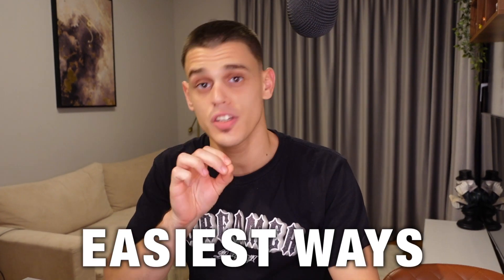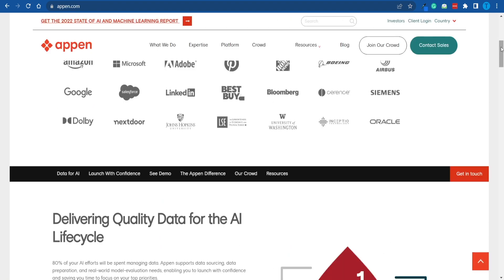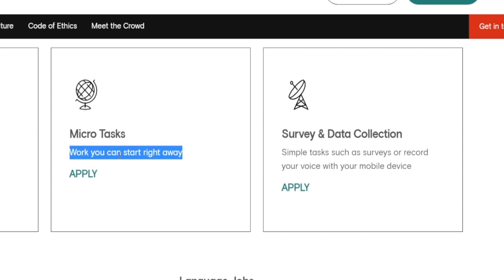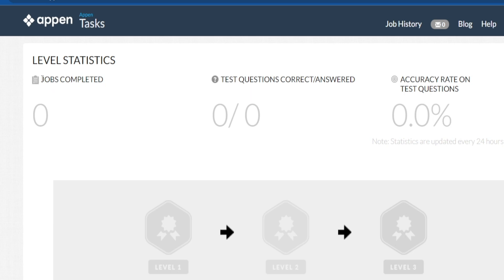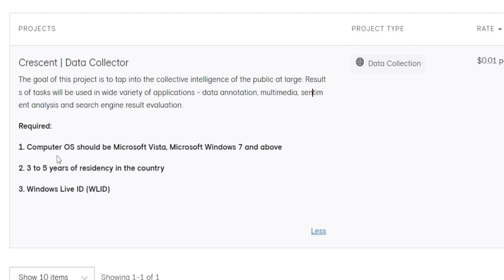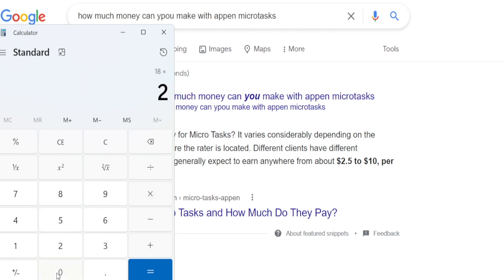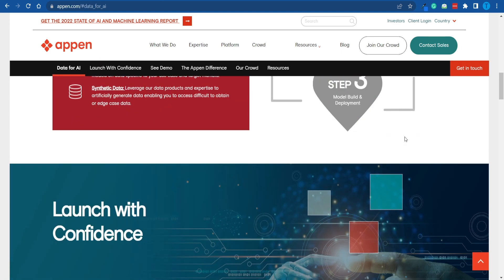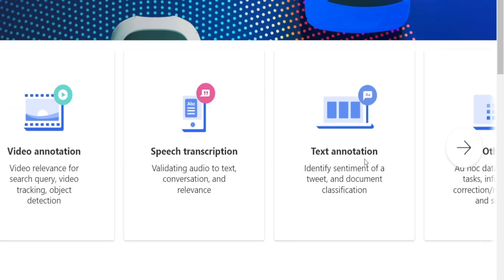Appen Review: Work From Home Jobs to Make Money Online (2025)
✅ ShrinkMe.Io: How to Use and Earn Money (Payment Proof)